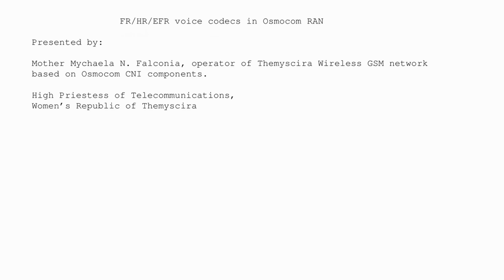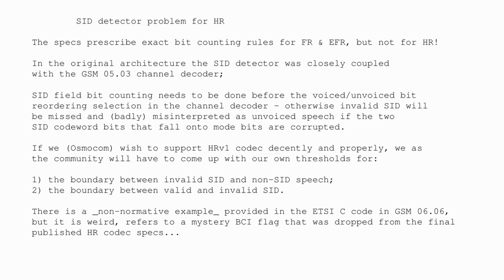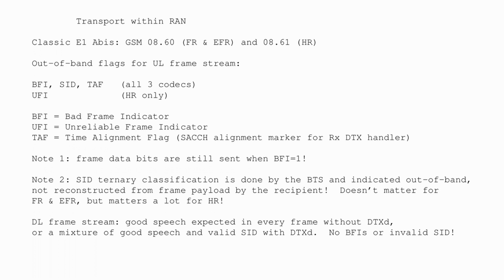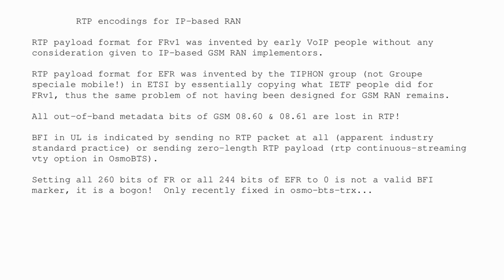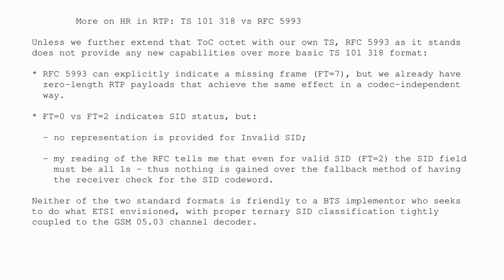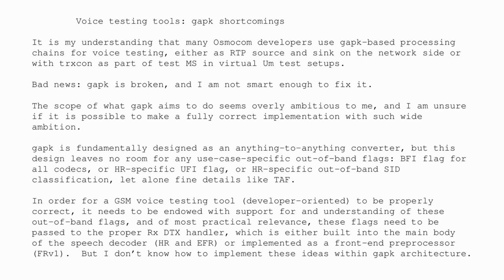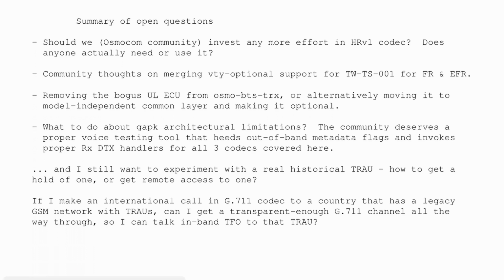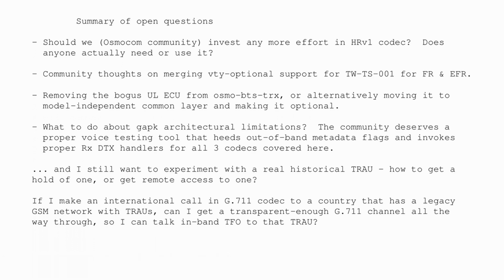OsmoDevCall - FR/HR/EFR voice codecs in Osmocom RAN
Mychaela Falconia